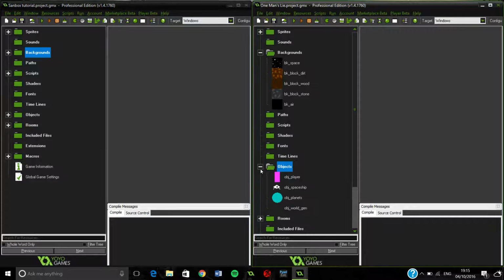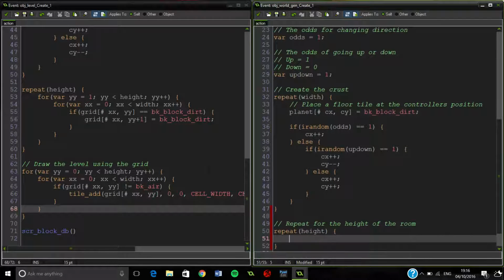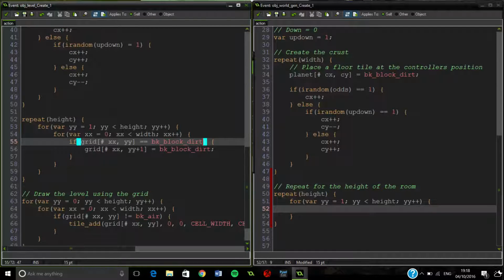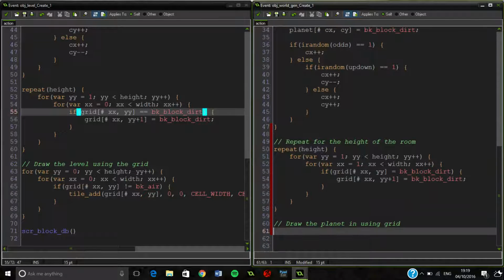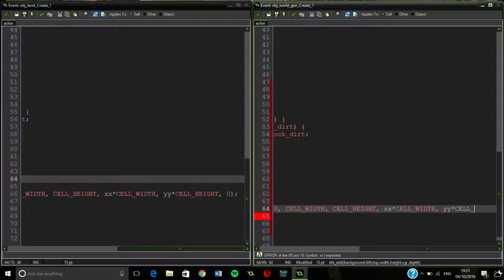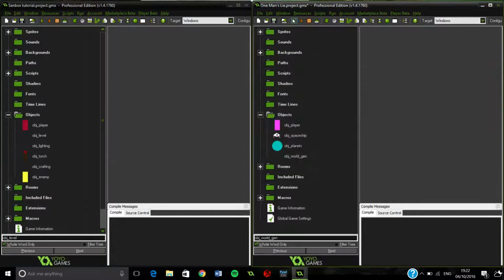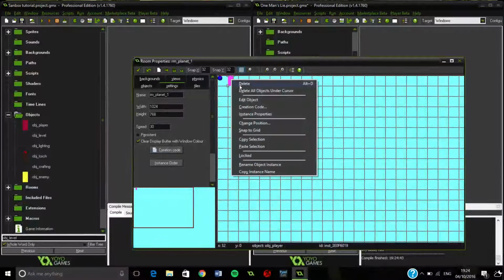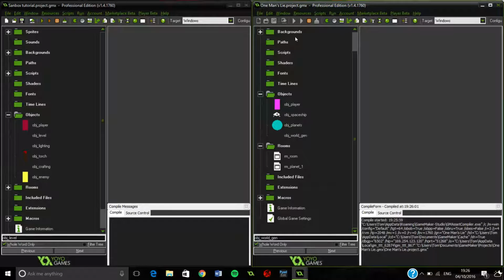[GameMaker Tutorial] Building a No Man's Sky 2D clone - Finishing the world generation - #6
► Some info about the series/video

▼ Read More ▼